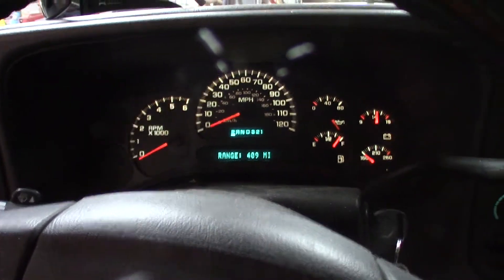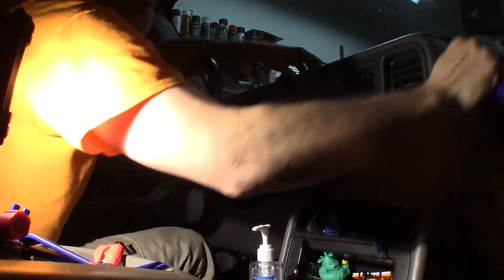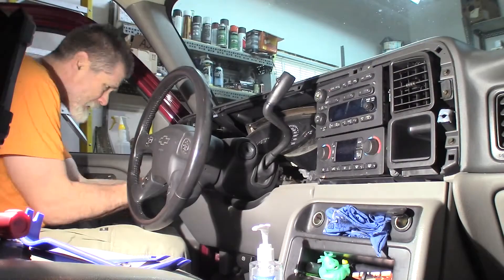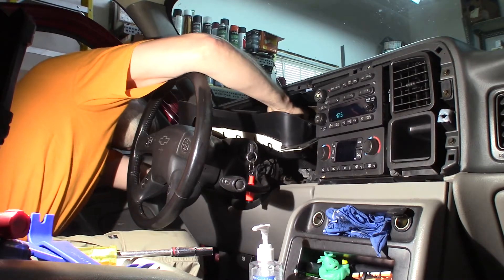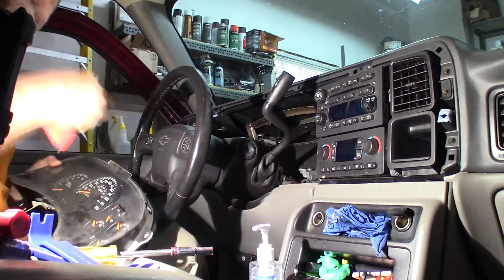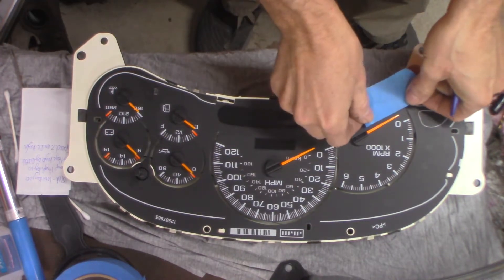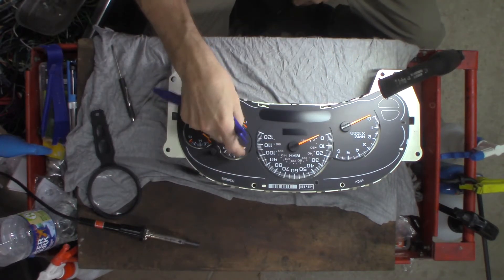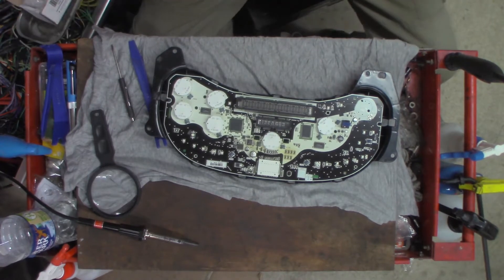2005 Chevrolet Suburban Gauges not working. Instrument cluster repair.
Replacement of stepper motors for gauges in a 2005 Chevrolet Suburban.  Gauges were not working.  Pretty common issue with mid 2000 series Chevrolet and GMC Trucks.